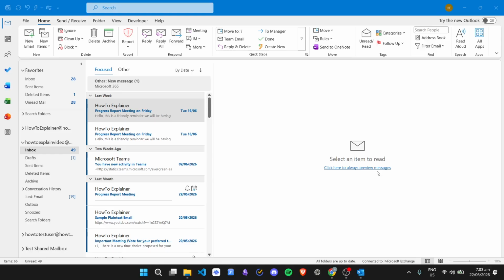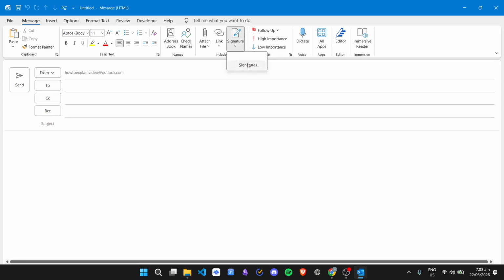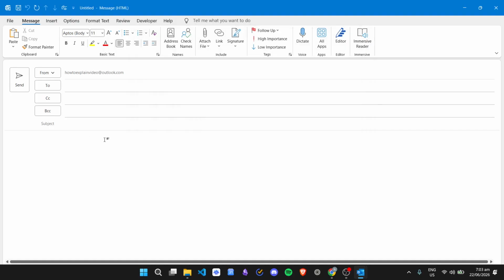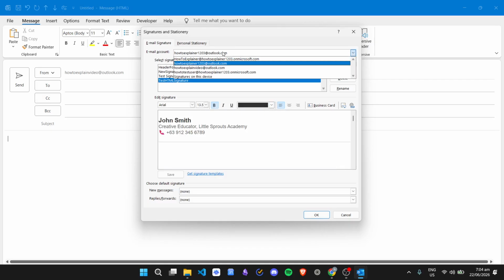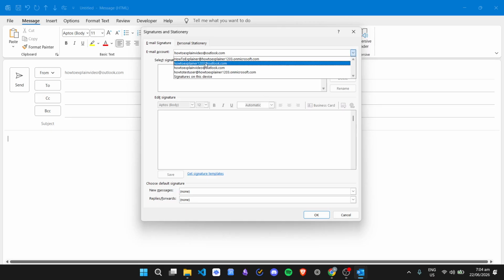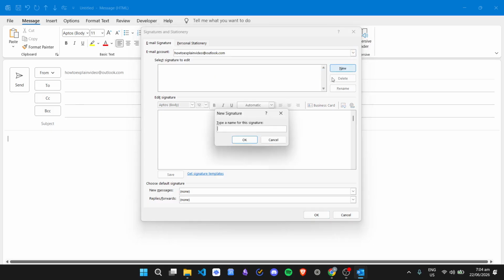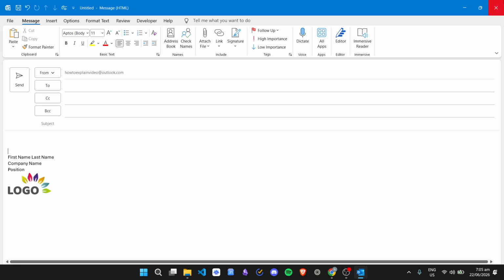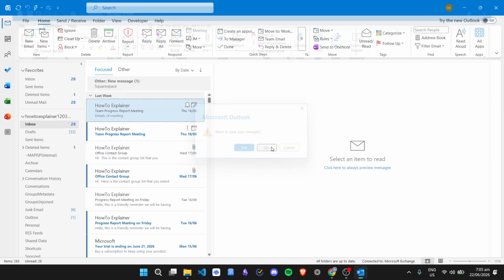How to Fix Outlook Signature Missing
If you are looking for a video about How to Fix Outlook Signature Missing, here it is!